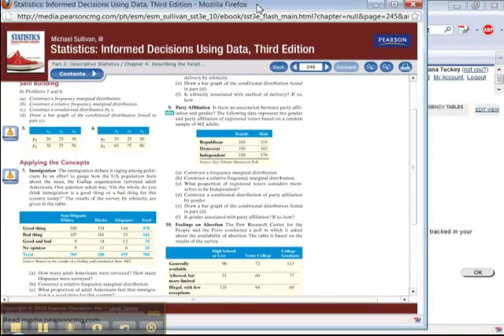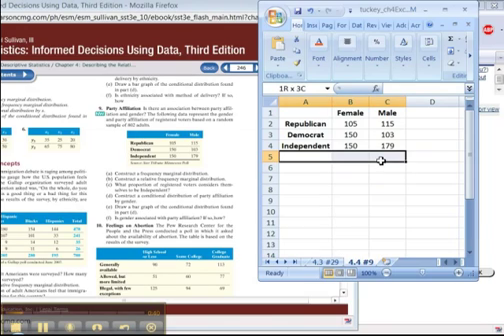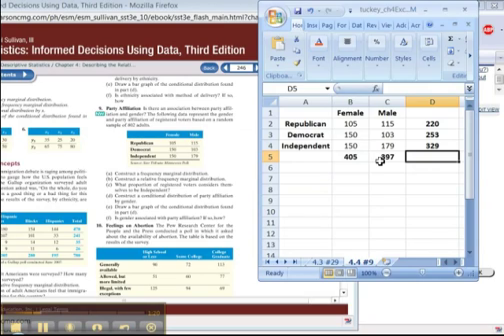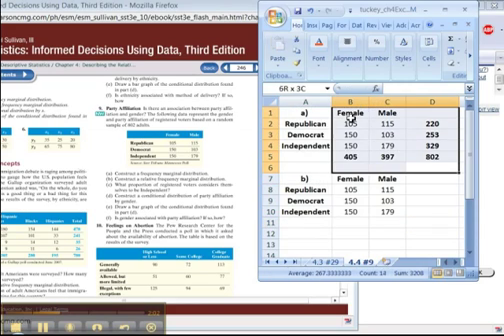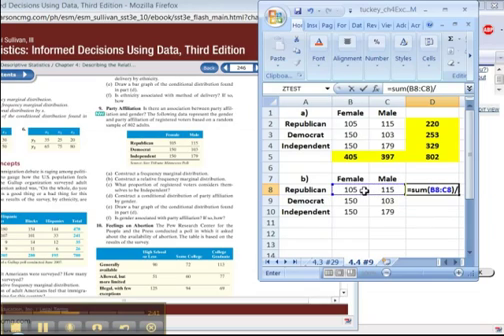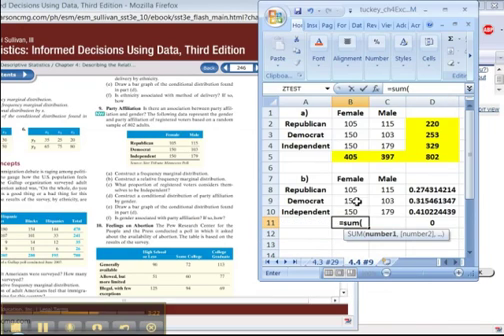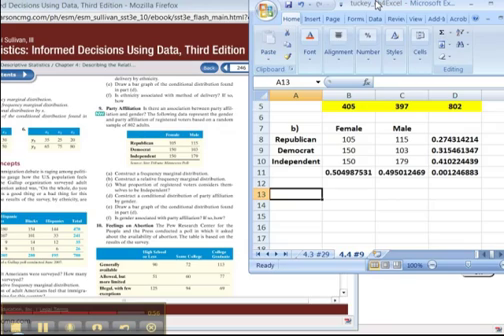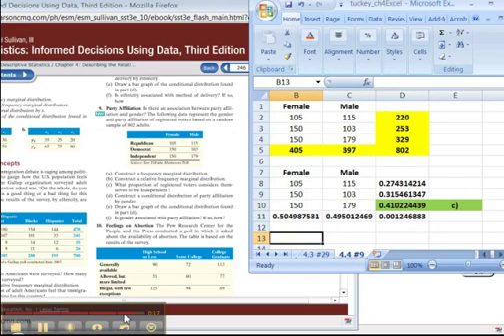4.4 Excel - Part 1 of 3 - OLD (Pre FA12)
4.4 #9 - Parts a), b), c) - Constructing a frequency marginal distribution, constructing a relative frequency marginal distribution